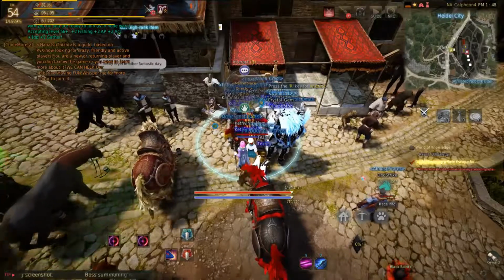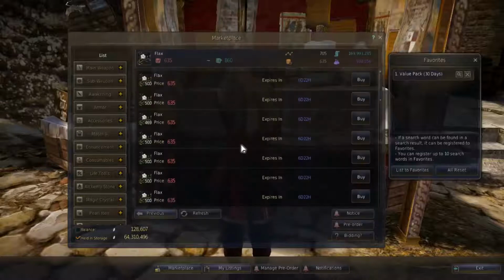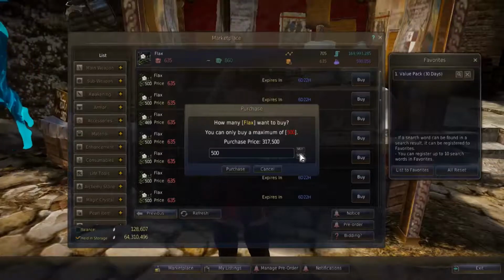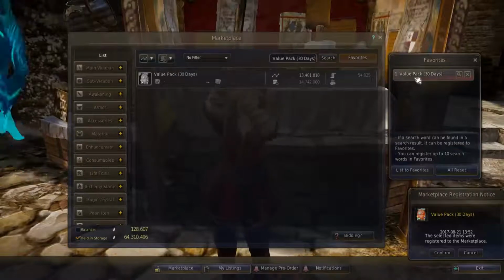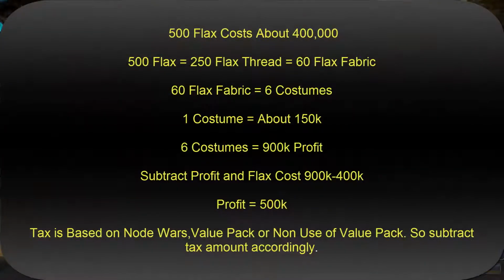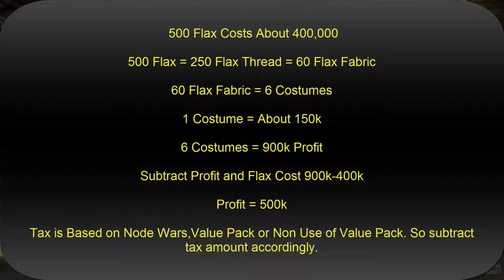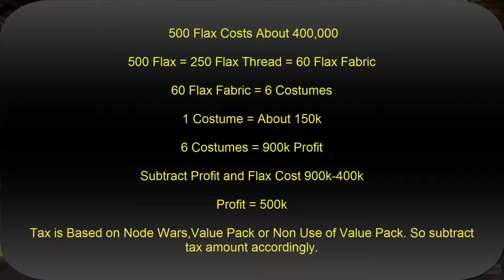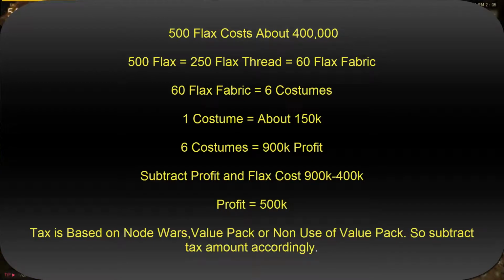BDO Money Making: Passive Empire PT. 2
Sorry my autistic stuttering but hopefully i was able to get my idea across. I love you all and thank you for the support.